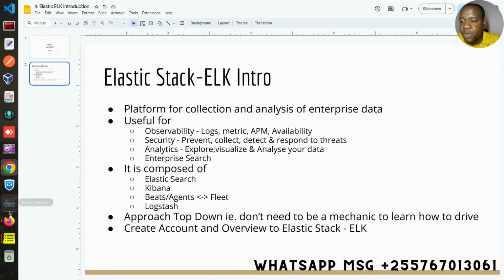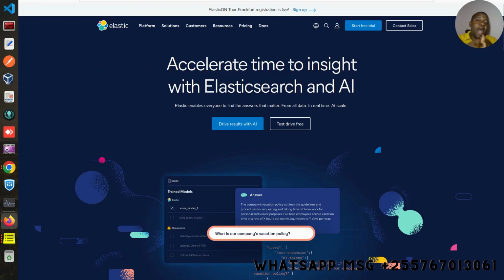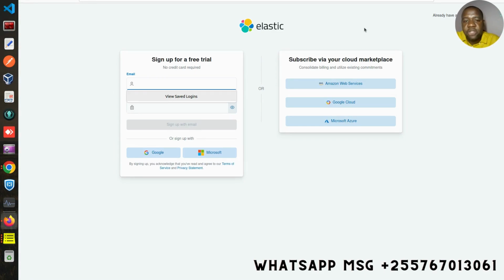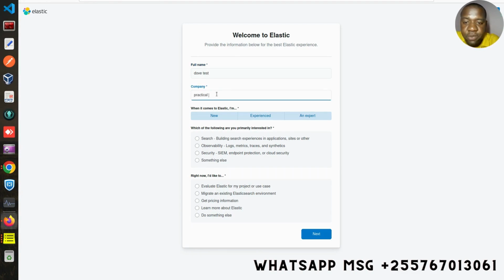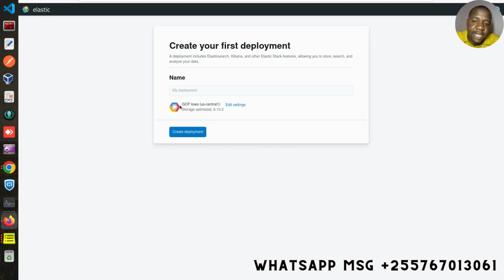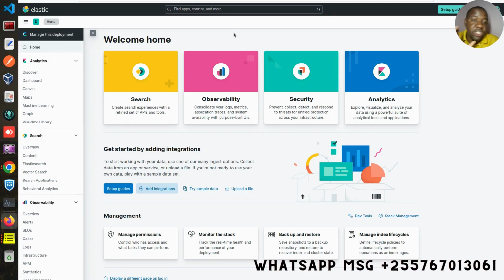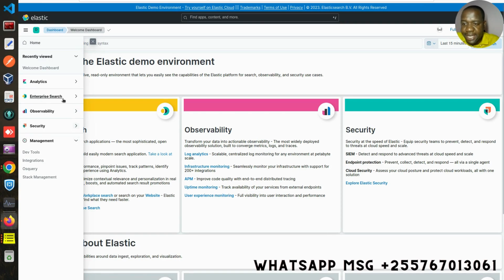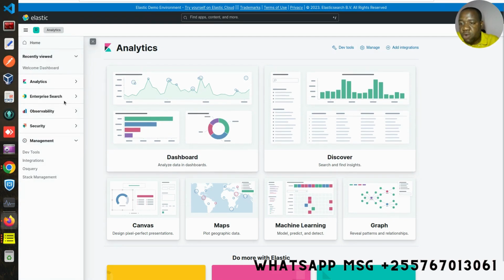Elastic Stack - Introduction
In this video I have introduced elastic stack an open source solution  for enterprise data collection and analysis and its usefulness in implementing critical cyber security controls. I covered its over view and how to create free cloud account for immediate use.